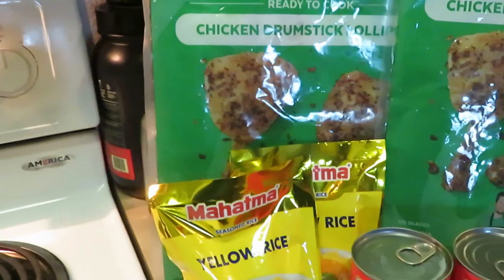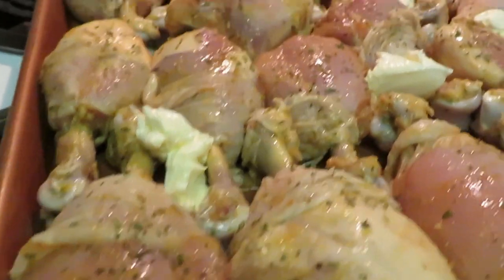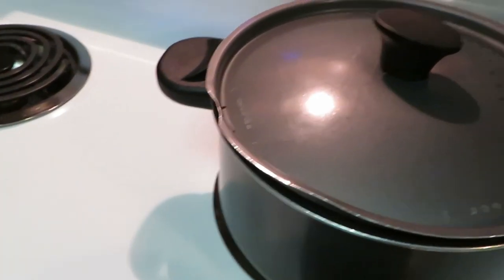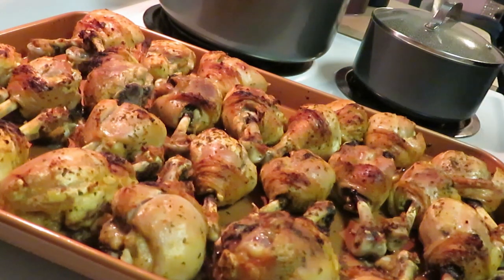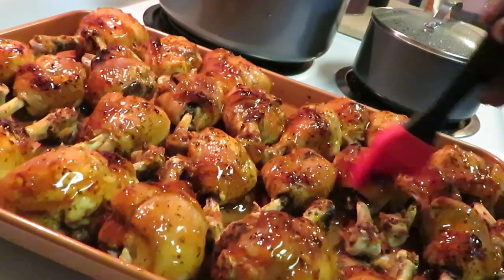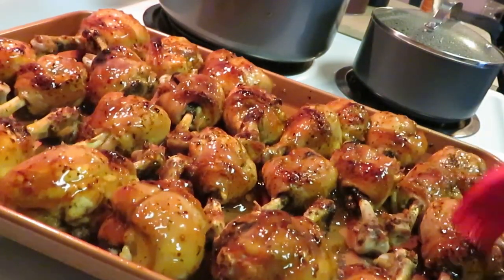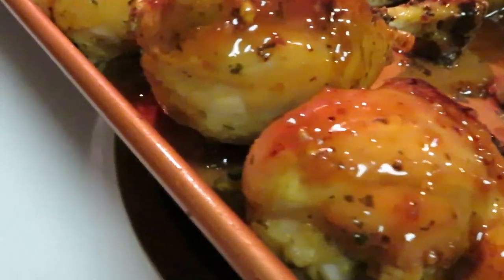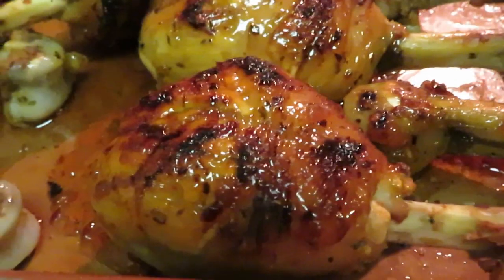Wahlburger Drumsticks/Iron Chef Orange Sauce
Today I tried the Wahlburgers Family drumstick lollipops. I added my own twist to them by adding the Iron Chef Orange Sauce. This meal was delicious. Thank you so much or watching.